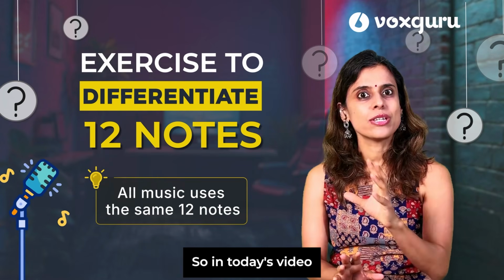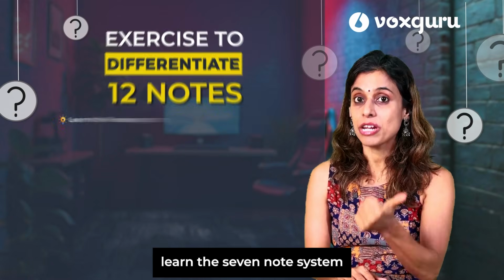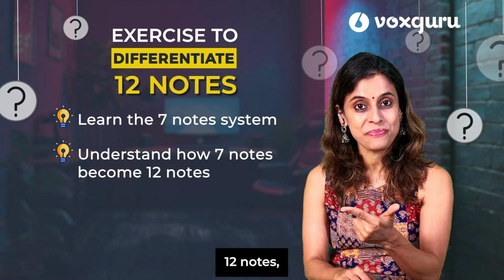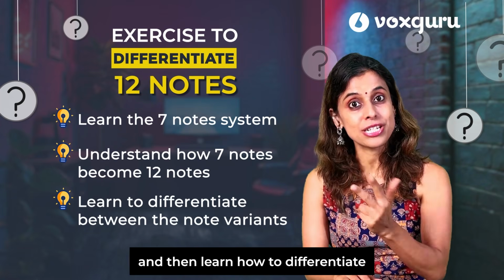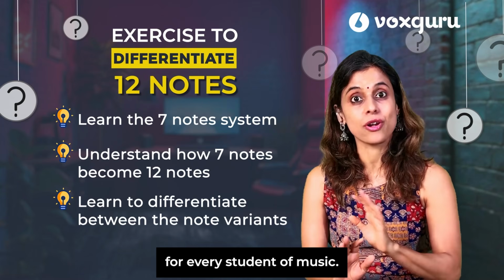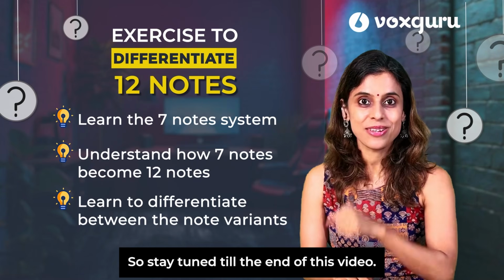Comparing the 12 notes of music | Pratibha Sarathy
Chapters
0:00 - Introduction
01:09 -  7 note scale
02:42 - Understanding 12 note scale
07:22- Want to go further? Here’s how